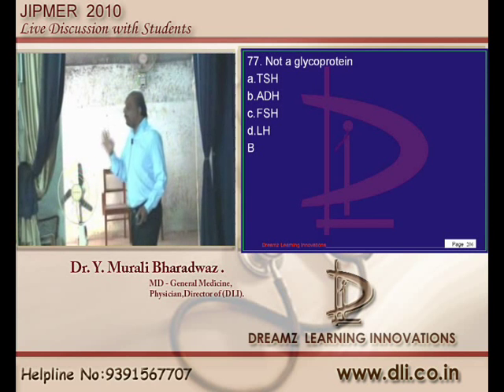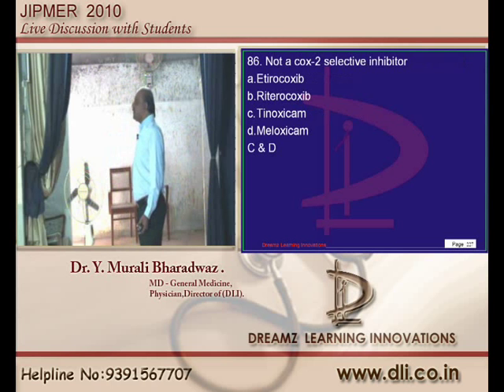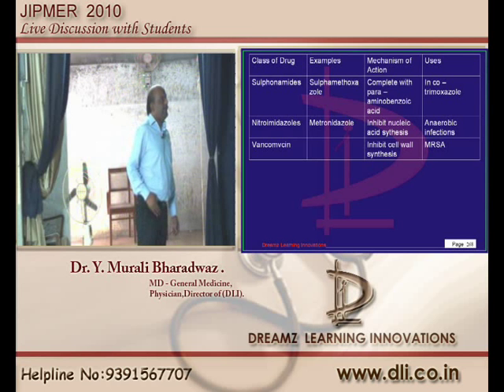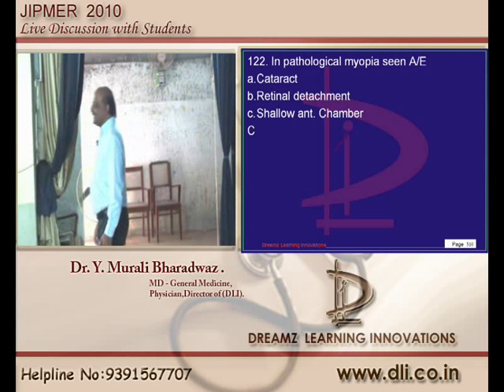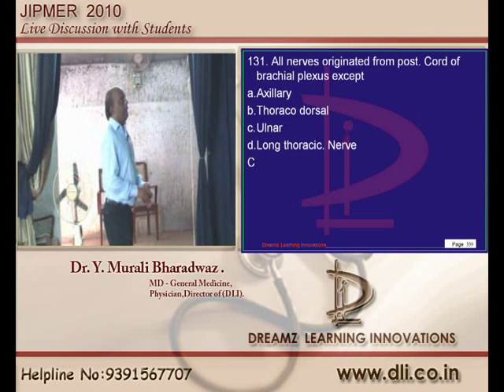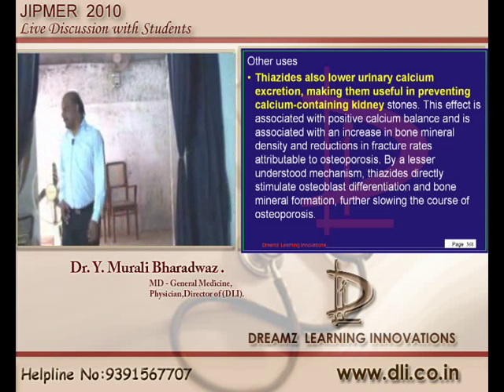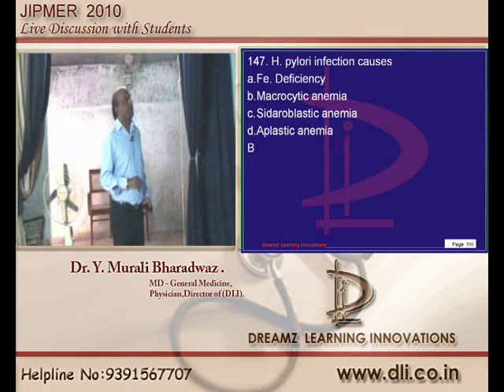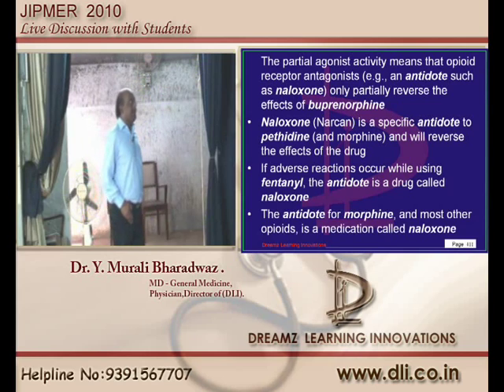NEETPG Coaching JIPMER FEB 2010 Lec 02